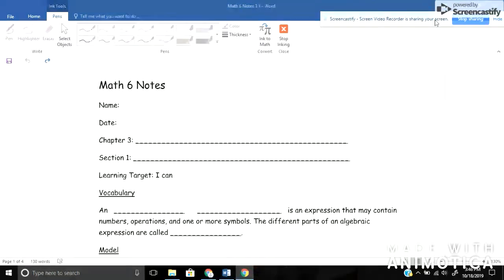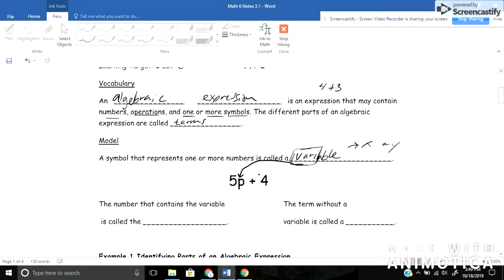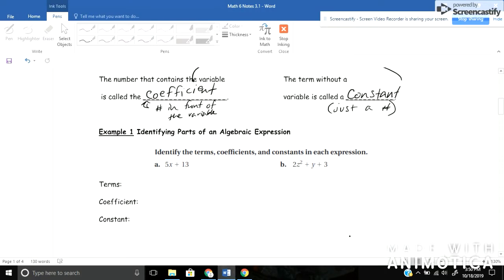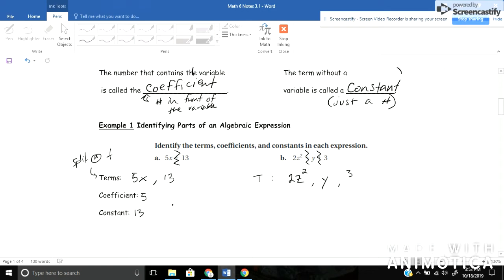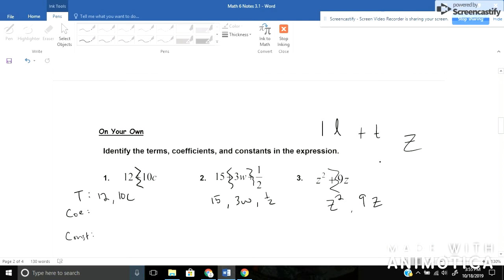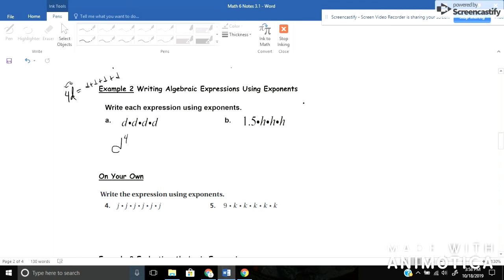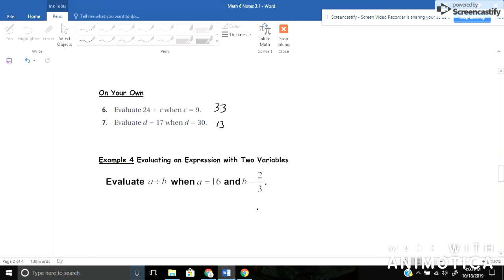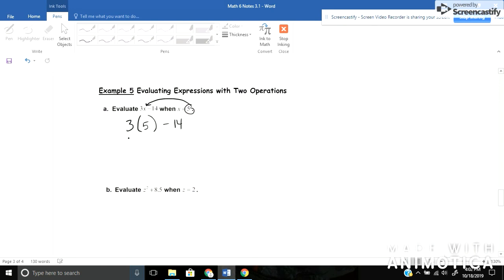Math 6 3.1 Algebraic Expressions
Big Ideas Common Core Math